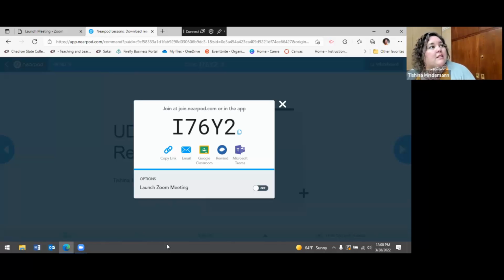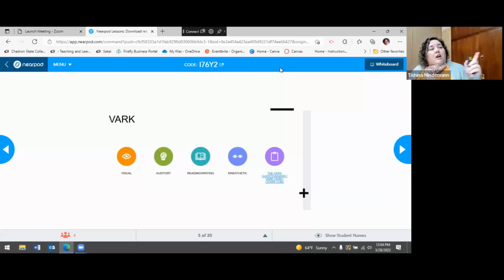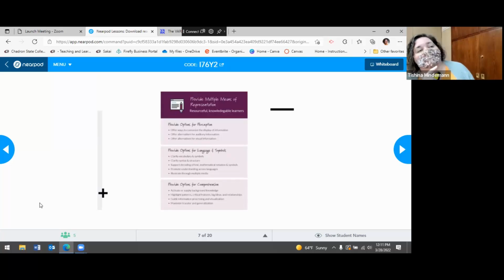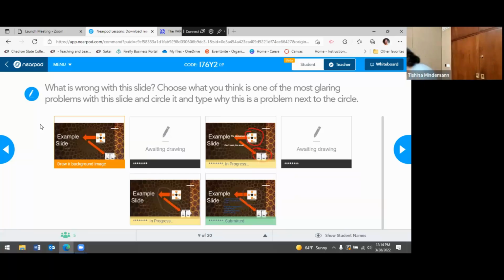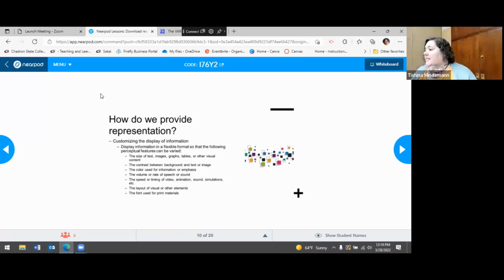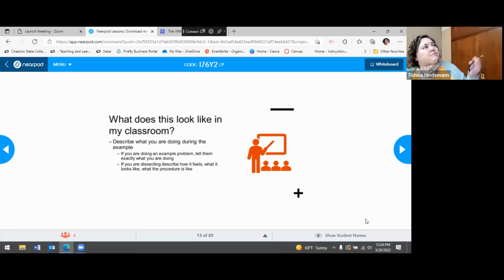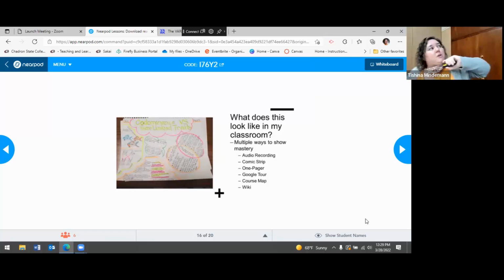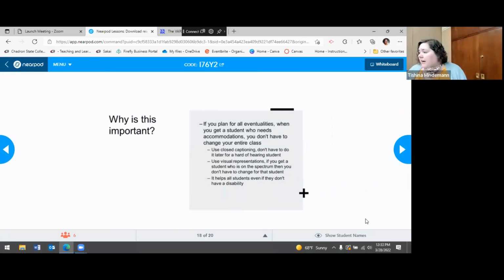UDL: Representation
This webinar/seminar addresses how to create multiple means of representation for students with different learning needs. There is not one means of learning that is optimal for all students, thus we need to provide multiple ways to interact with curriculum for students.